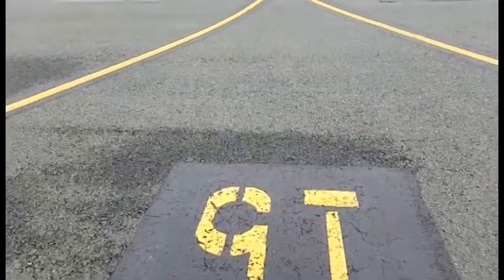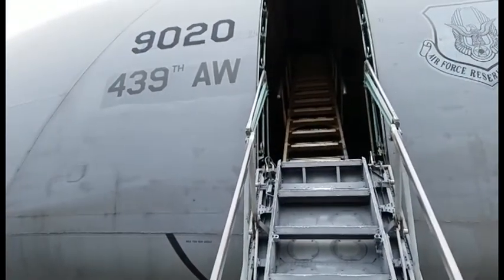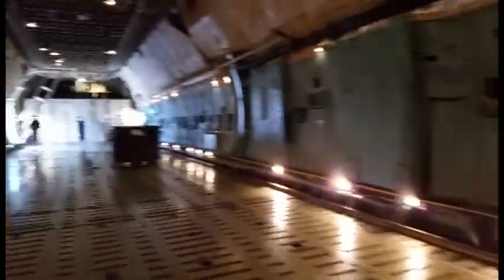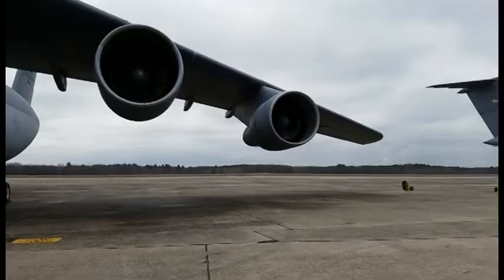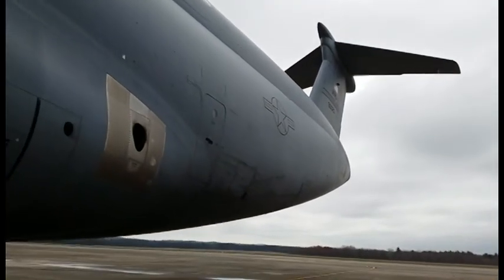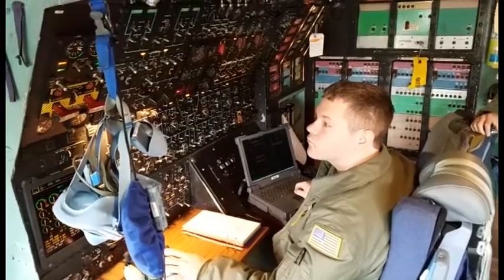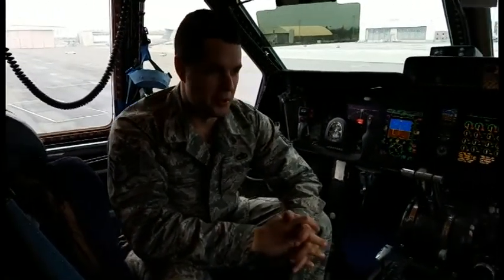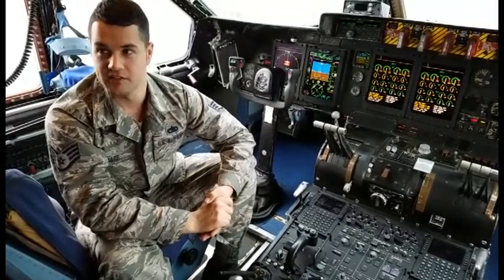C-5A, 9020 leaves for the boneyard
anchor Master Sgt. Andrew Biscoe
producer W.C.Pope